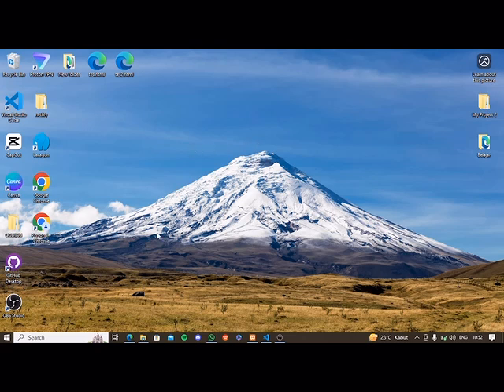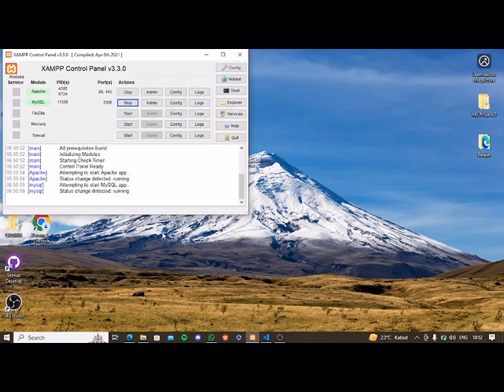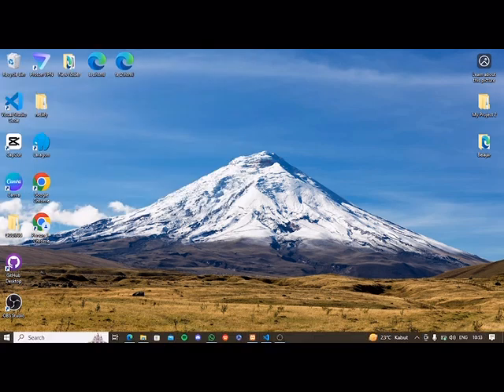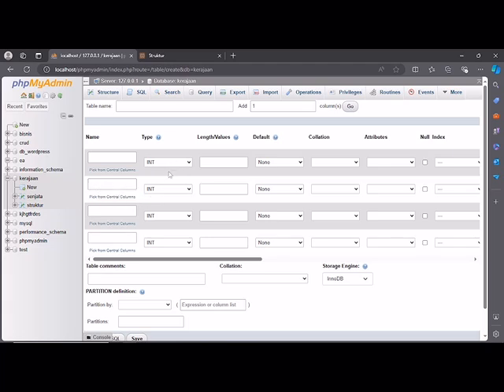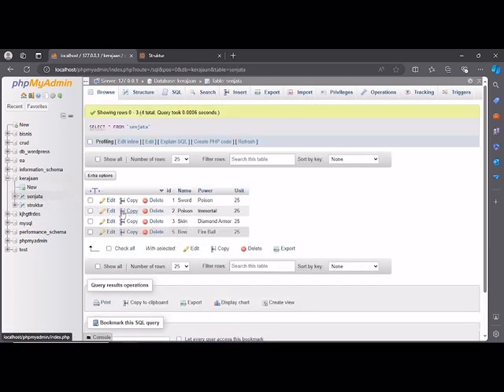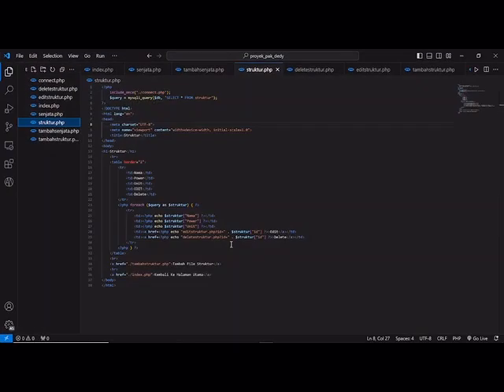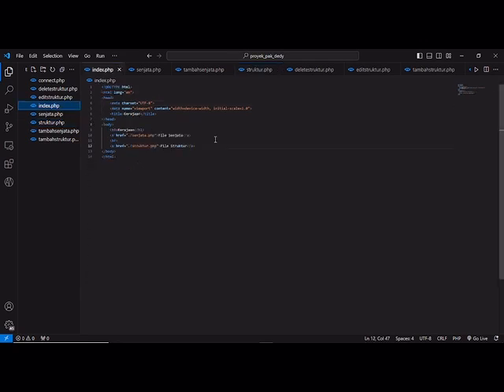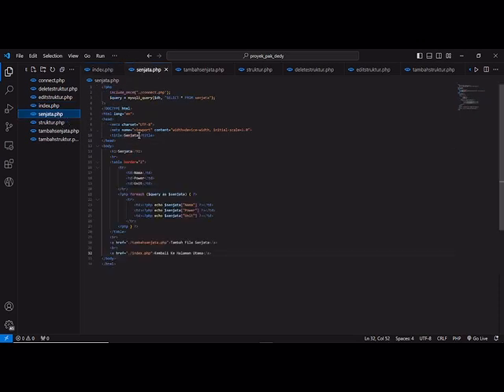My second assignment